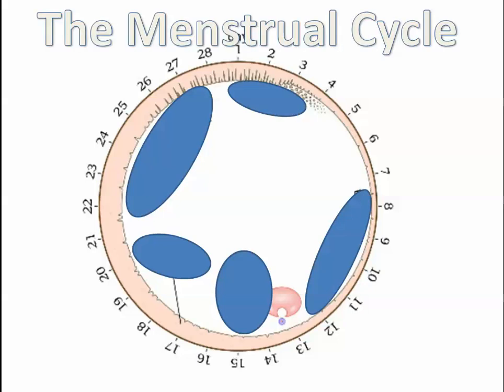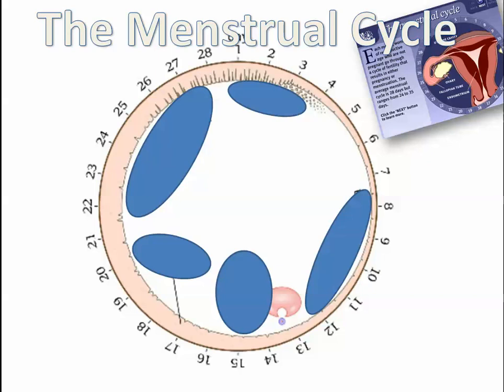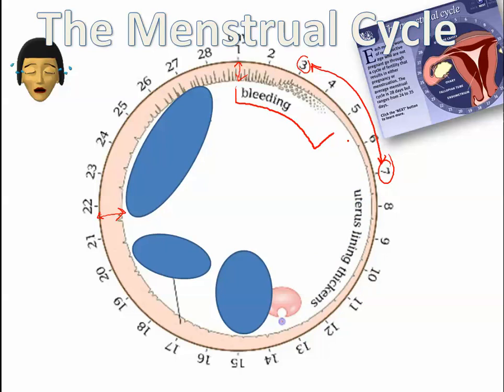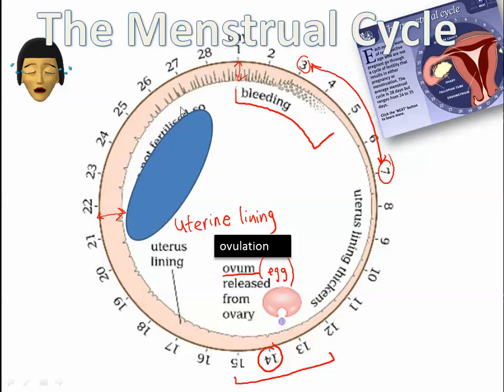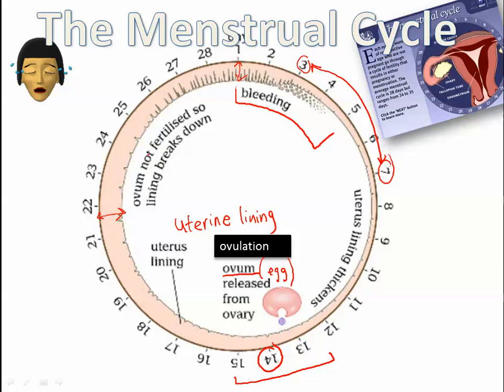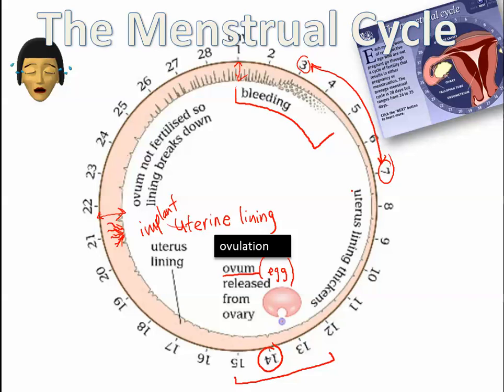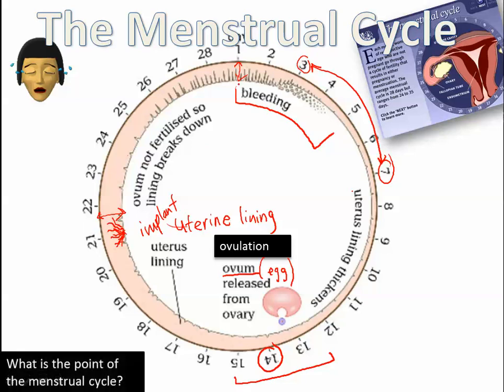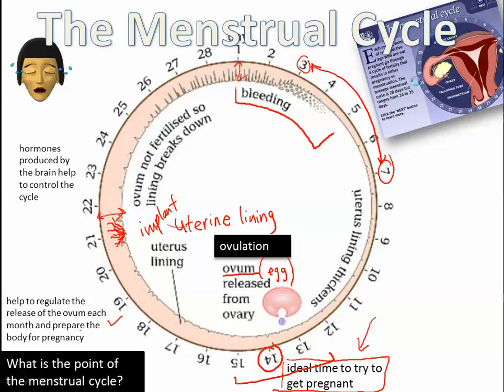Menstrual Cycle (Grade 7)